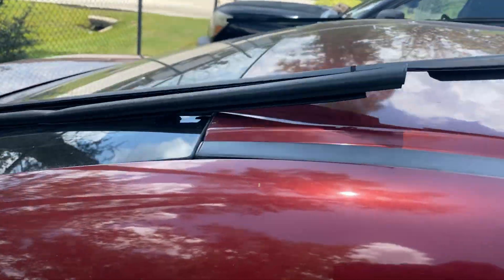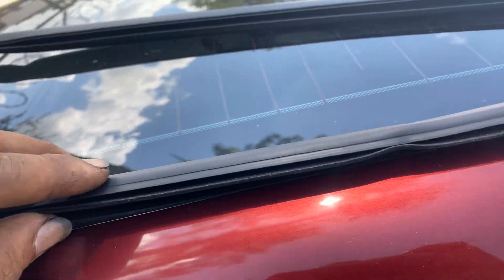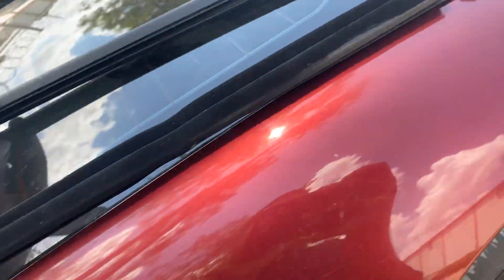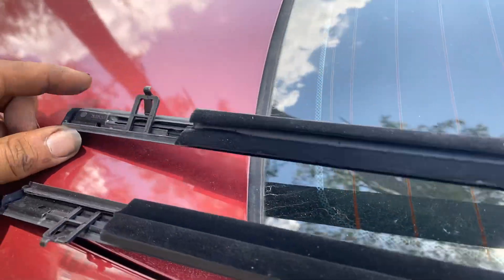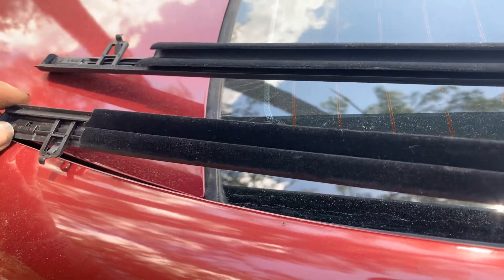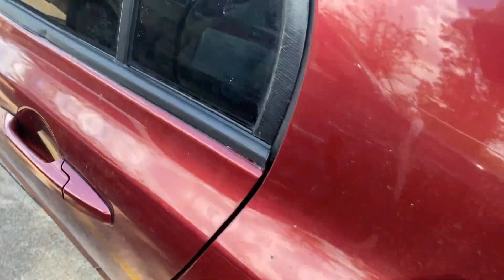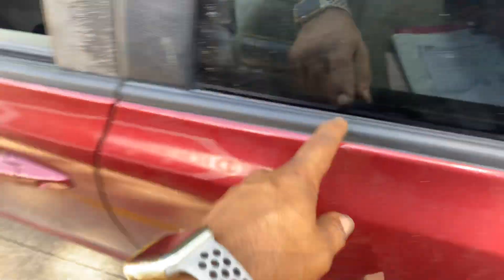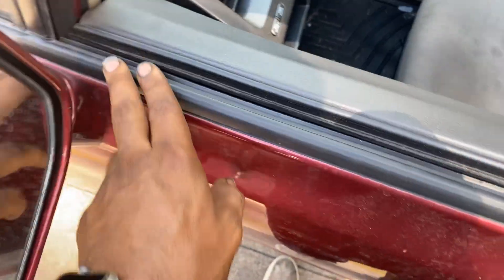How replace wheathers guard strip 2008 Honda Civic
Auto repair in Houston 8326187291 call to make appointments only